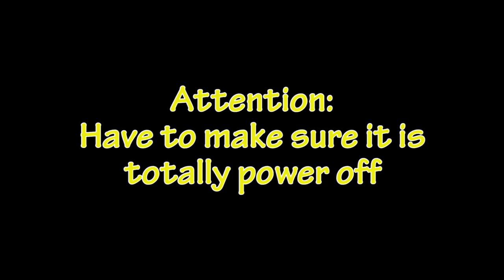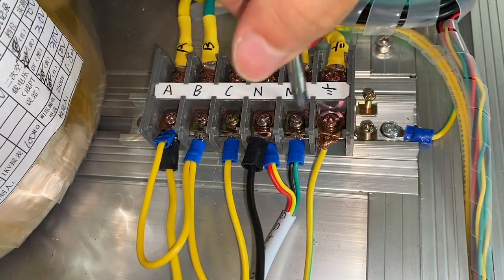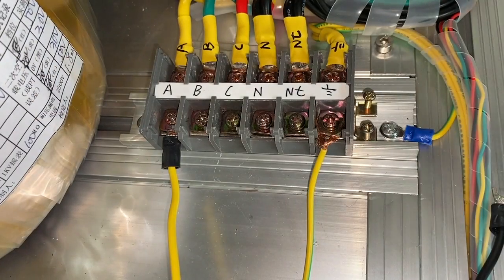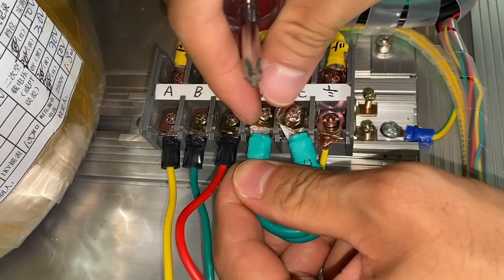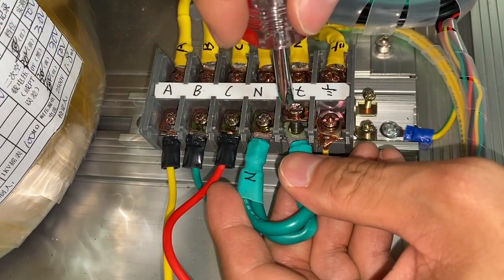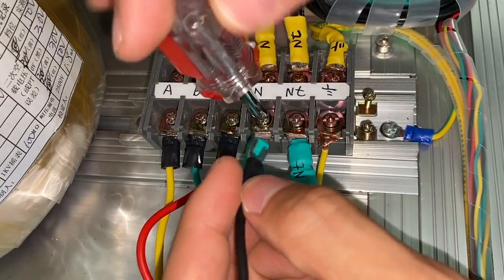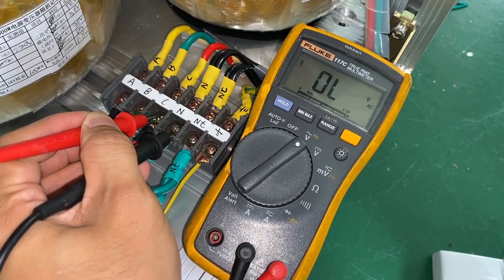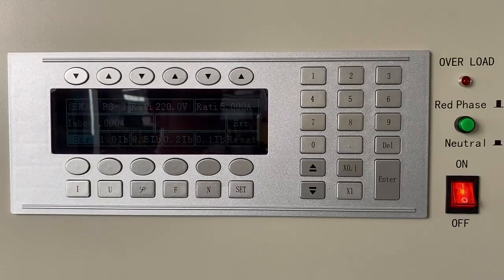09 Remove the lamp